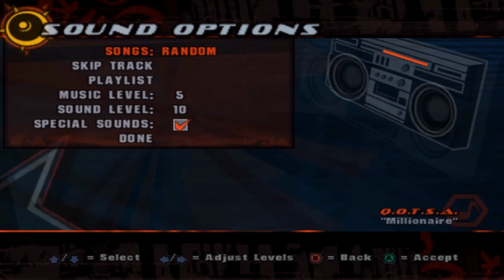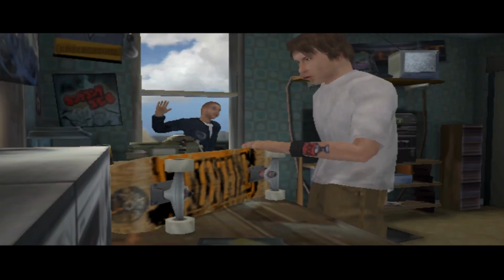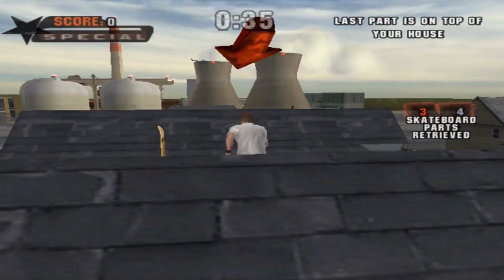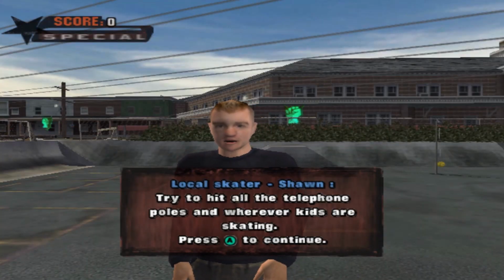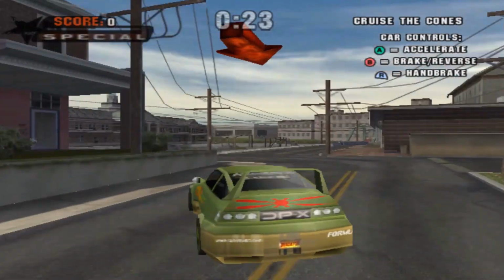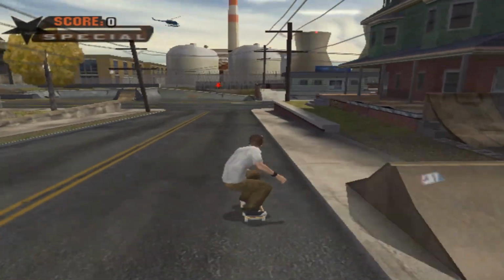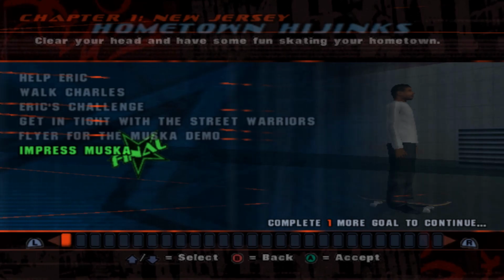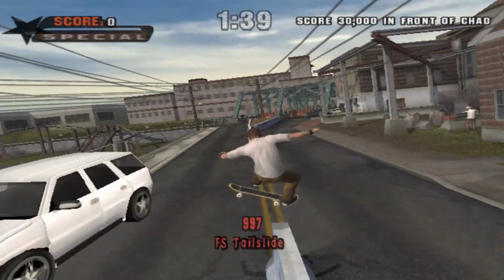JUST ANOTHER JERSEY BOY - Tony Hawk's Underground Part 1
Taking it to the streets with an old classic! We start off learning the game, some basic IPM, meeting Eric Sparrow and nailing a few tricks. Enjoy!